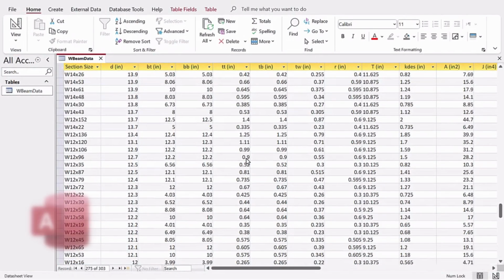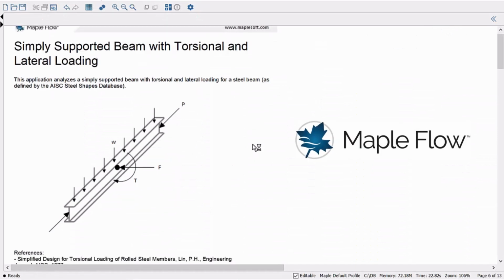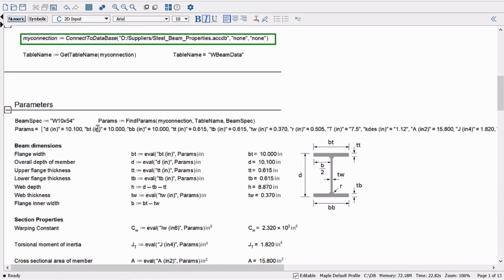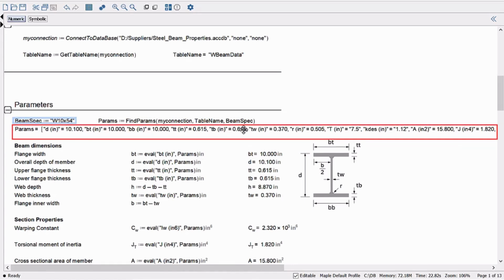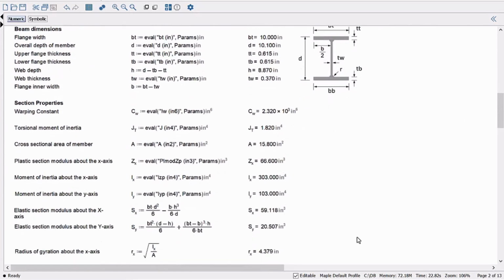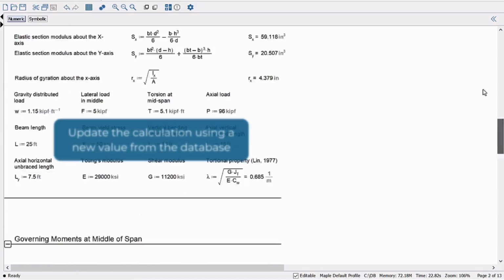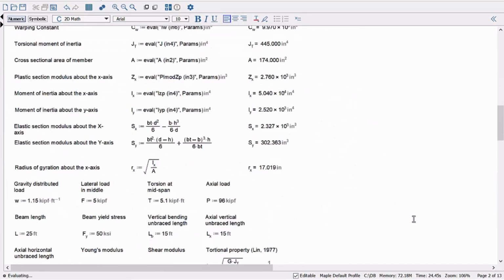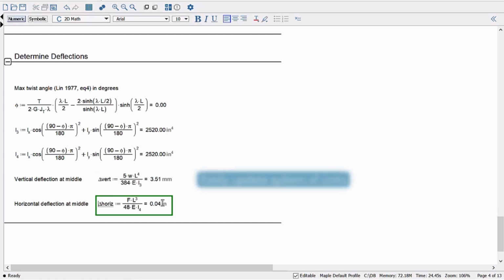Data Connectivity with MS Access using Maple Flow – Part 1 Worksheet Example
This demo from the 'MAPLE FLOW – Powered By Maple' series shows how the data connectivity feature of Maple Flow can pass through engineering data values from MS Access databases ready for use with design analysis for projects. This is Part 1 and shows how an engineer can connect directly to MS Access from a calculation worksheet. The video for Part 2 shows advanced data connectivity workflow options for MS Access, using Maple to develop the interface, test it, and then deploy it to Maple Flow to provide further automation of engineering analysis tasks

By connecting directly with the MS Access database, Maple Flow simplifies the collection of essential engineering data (such as manufacturer spec sheets, hardware lists, tables of parameters and tolerances, etc.) for project calculations. This integration significantly reduces the need for manual data entry, minimizing errors and accelerating the workflow. As the MS Access repositories are updated over time, the Maple Flow design worksheets are kept up-to-date. As a result, engineers can create design templates without worrying about extra data management effort, so they can focus on productive analysis and decision-making.